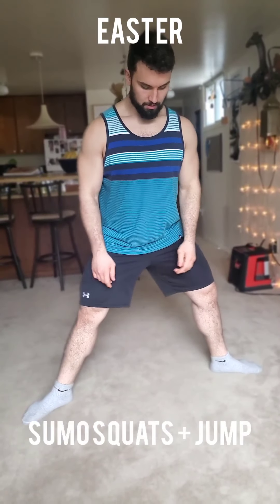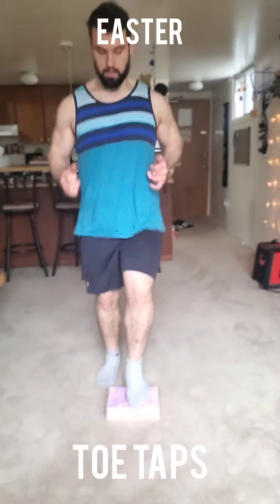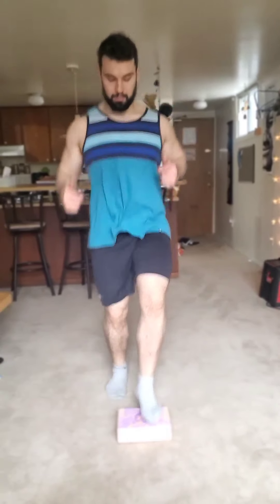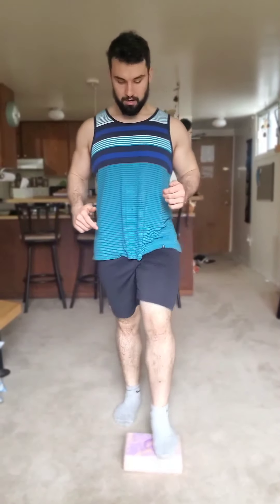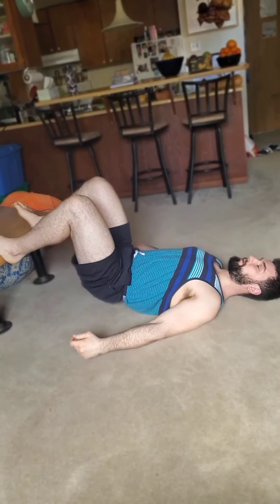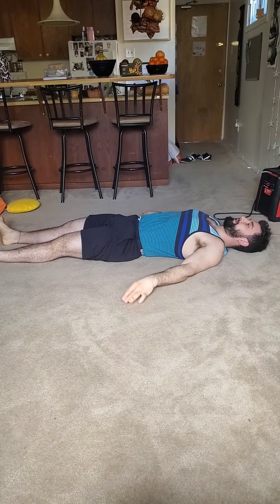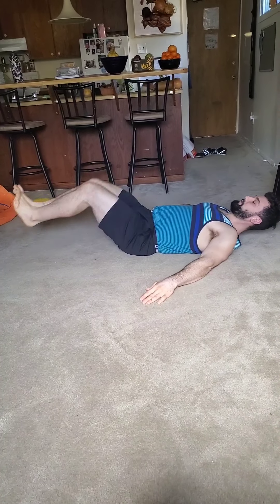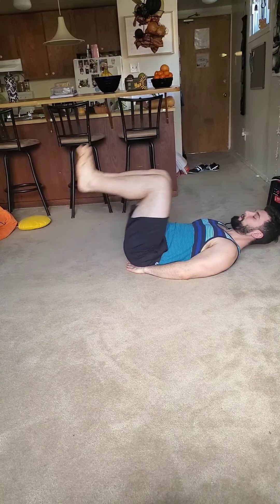EASTER Workout 🐰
Here's what we have planned for the Easter Long Weekend

E. Elevated Crunch
A. Alternating Plyo Split Squatd
S. Sumo Squats + Jump
T. Toe Taps
E. Elevated Glute Bridge
R. Reverse Crunch

Set you timer for 1 minute each. How many rounds can you get!

Happy Easter!